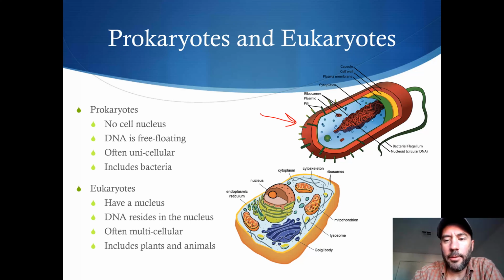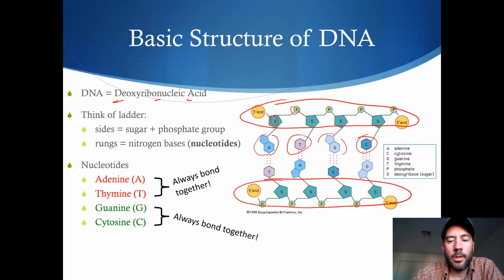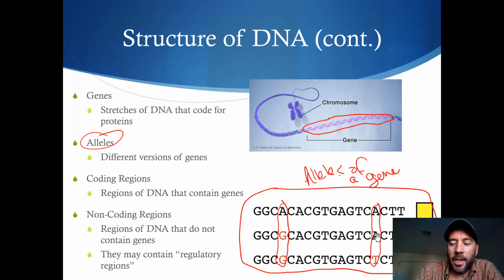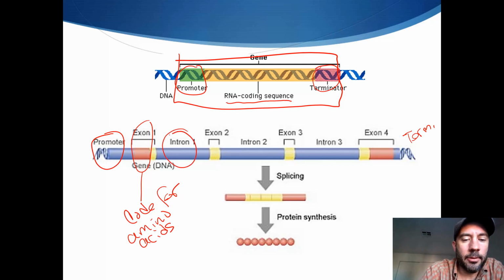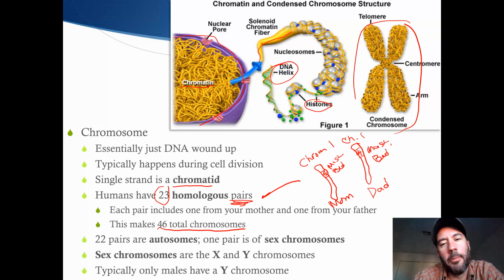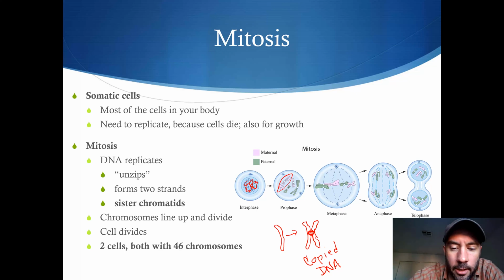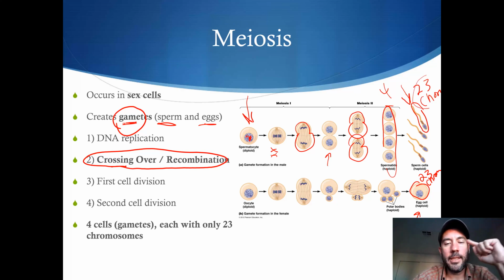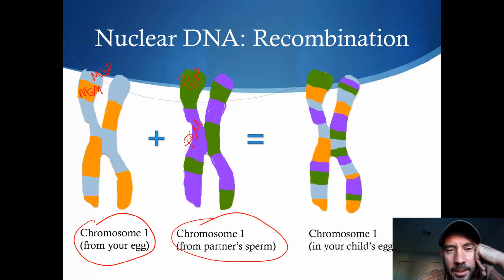Genetics (Part 1)